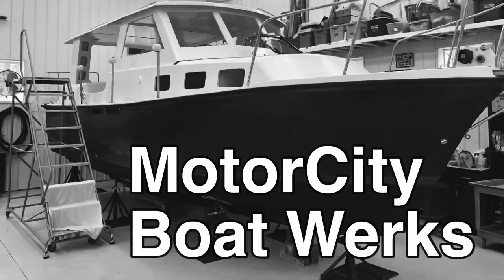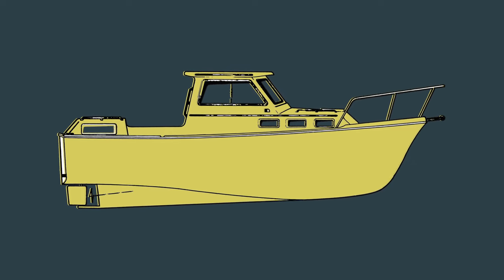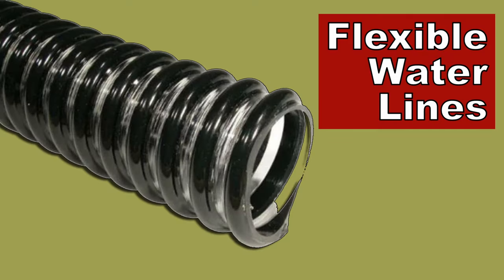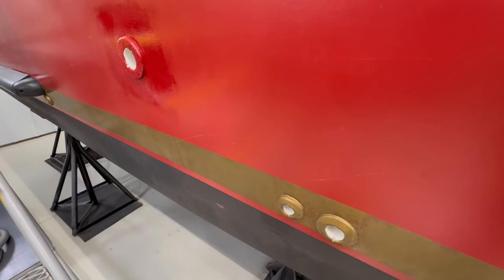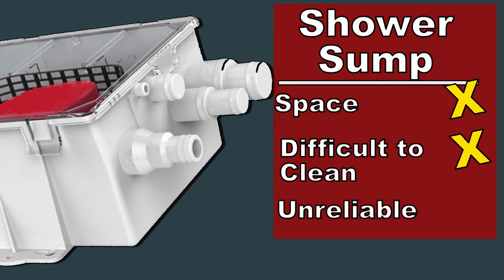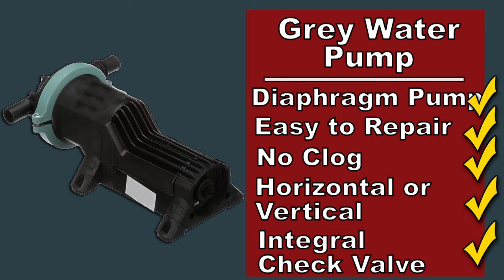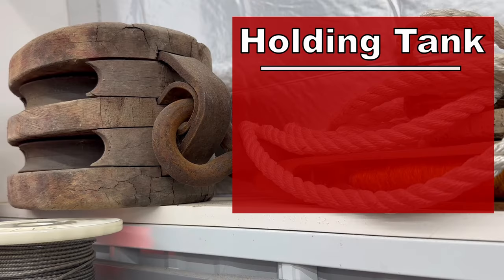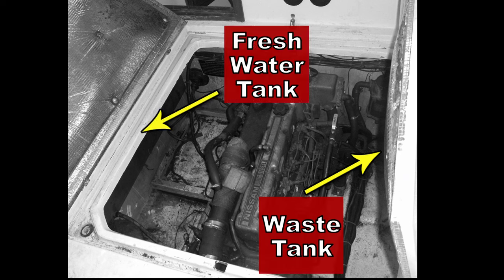Should You Use a Composting Toilet on a Boat? Build a Boat Bathroom (Ep67)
I'm rebuilding the bathroom in my boat restoration project. This episode is about the components and systems used in building a bathroom on a boat. What's parts? Composting Toilet vs Electric Toilet? How will the boat shower drain?

Welcome to my boat building channel! This is my trawler restoration of an Albin 27 pocket trawler. Every couple of weeks I post a boat building or boat repair video to document various boat projects, sailboat restorations, or boat repairs. And when all else fails, I tell stories of boat motivation.

Equipment featured this episode:
Grey Water Diaphragm Pump
Hose
Stainless Hose Clamps 316 SS